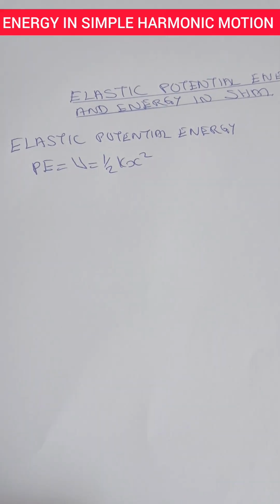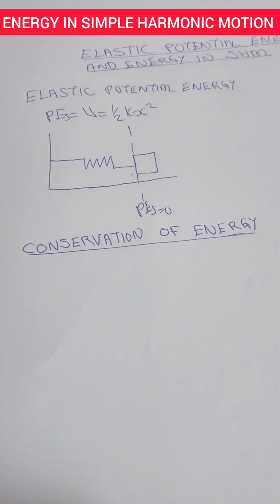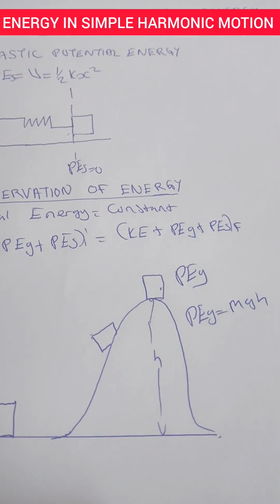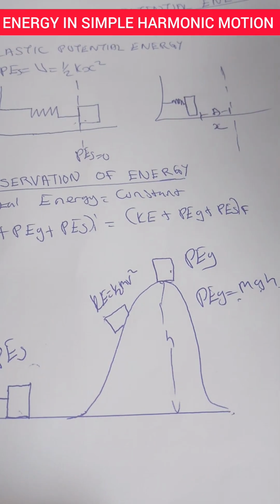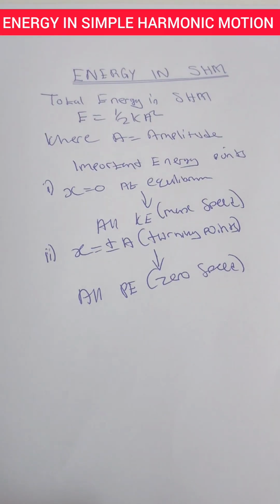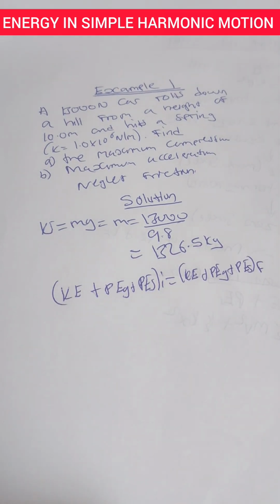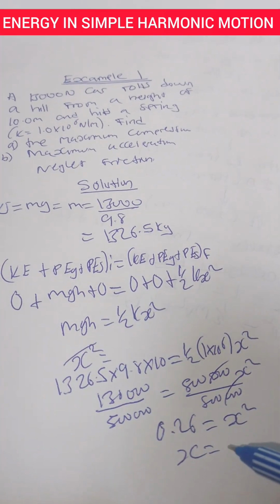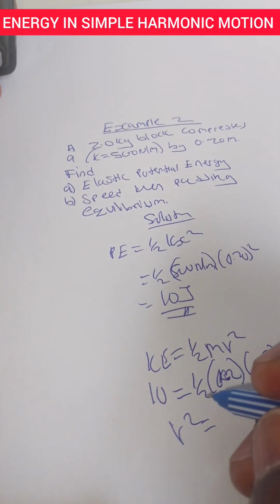Elastic potential energy and Energy in Simple Harmonic Motion